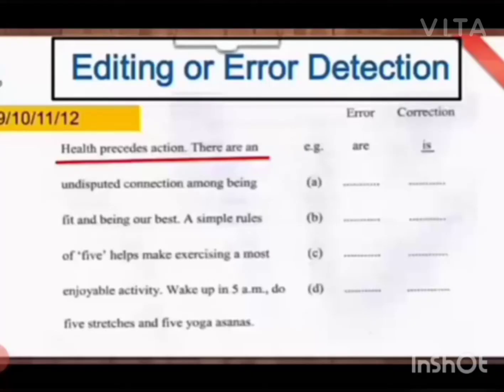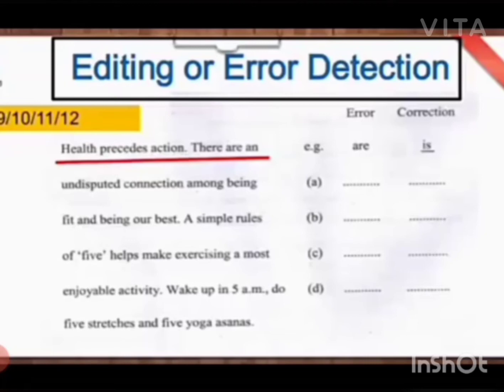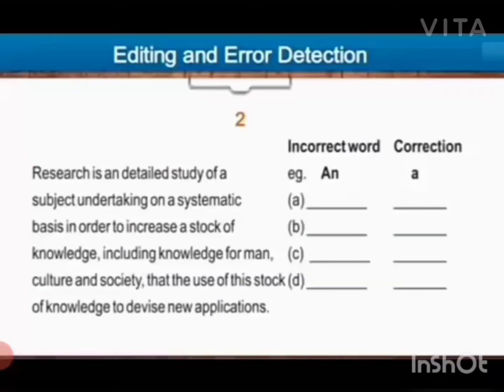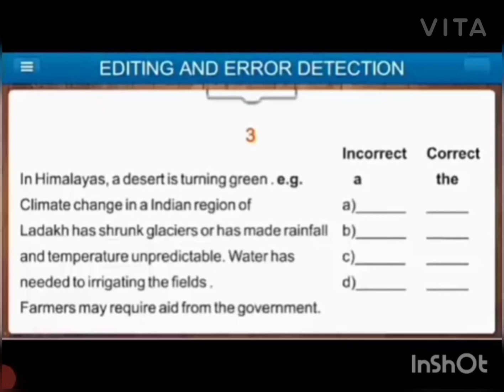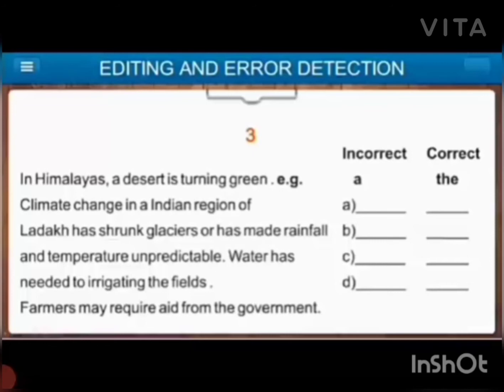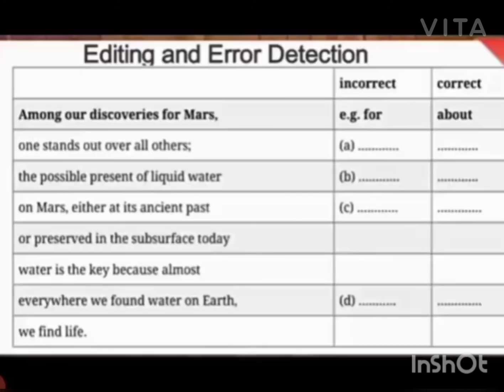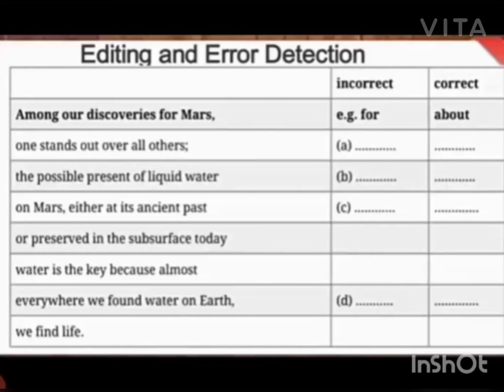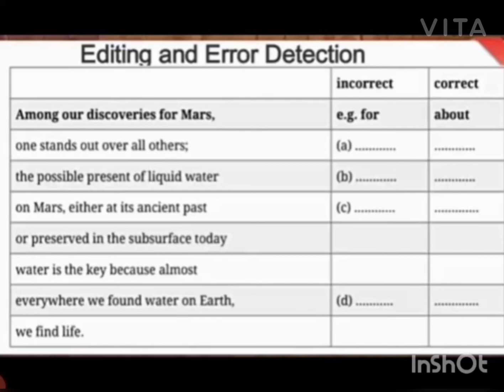Grammar Tips and Tricks to Detect Errors in a sentence Class 9